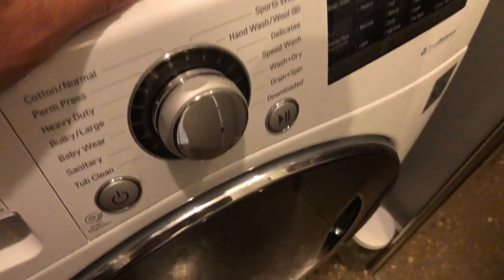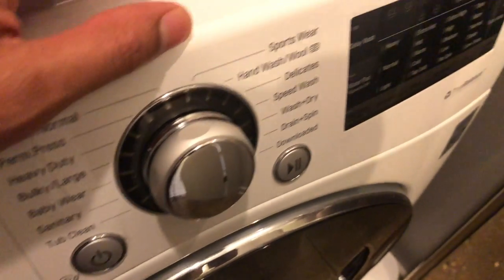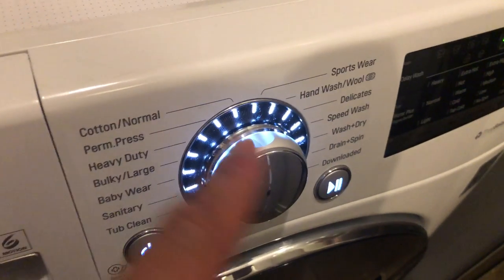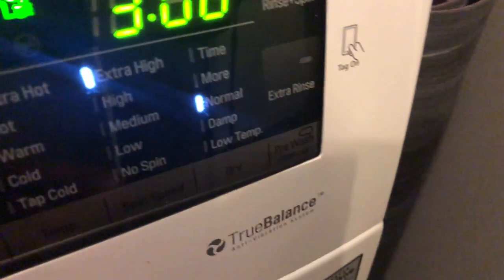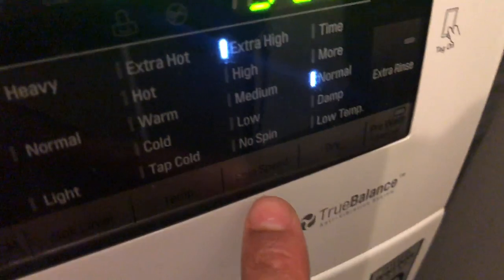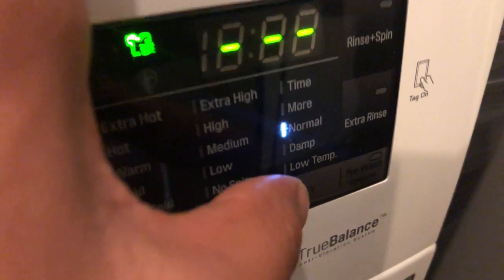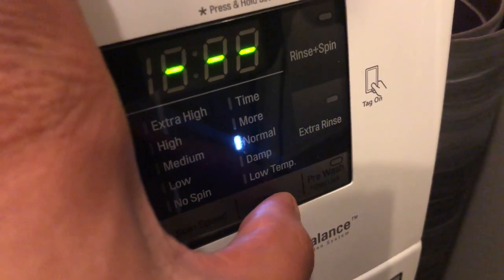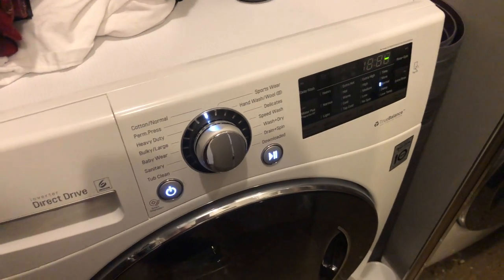LG Front Loading Washer Machine and Dryer - How to Only Dry Clothes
In this video I demonstrate how to dry clothes without running the washing machine through the wash cycle.